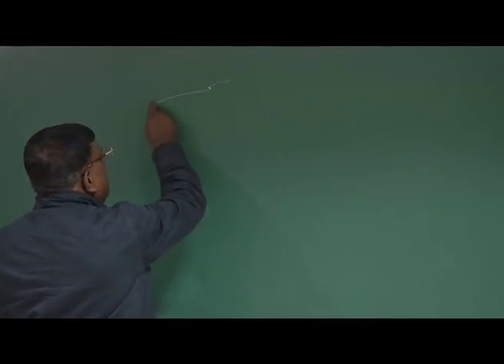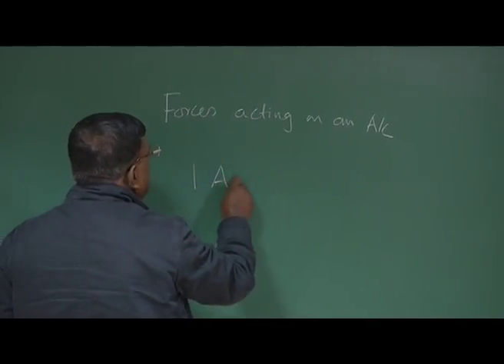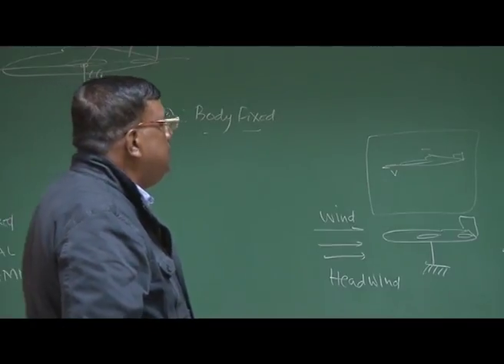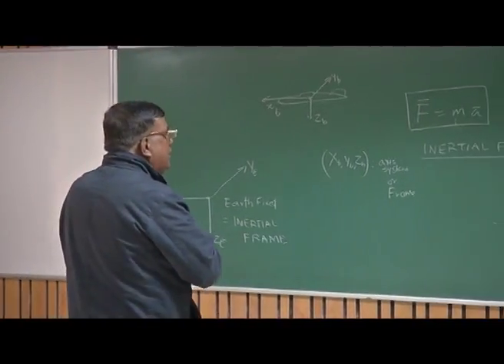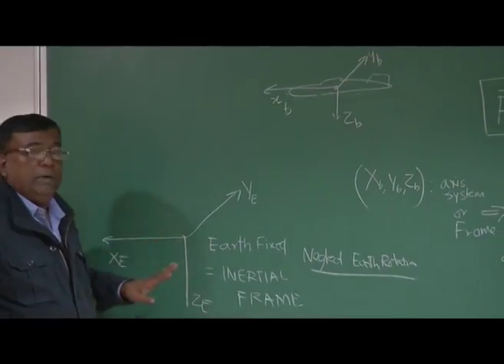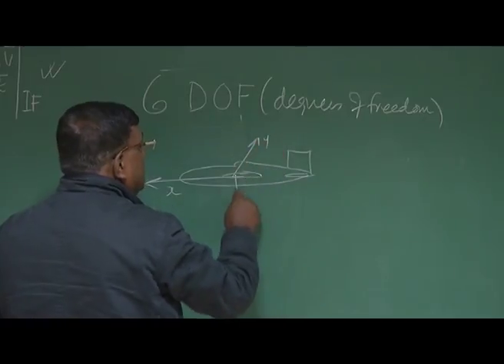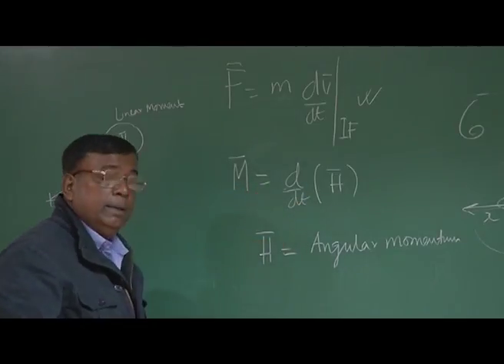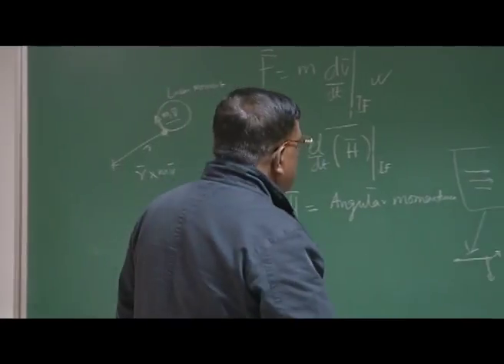Aircraft Equations of Motion